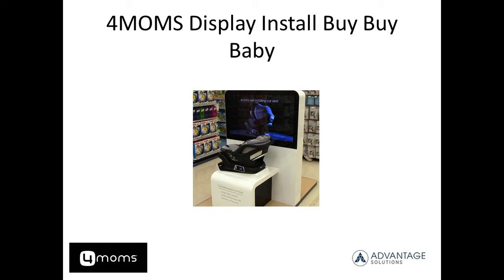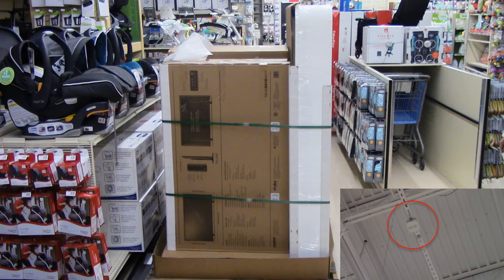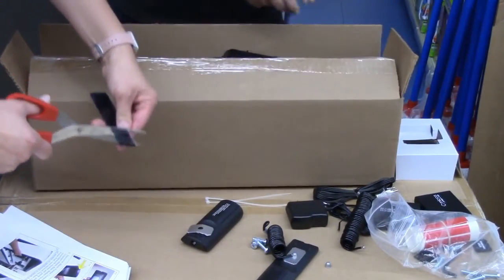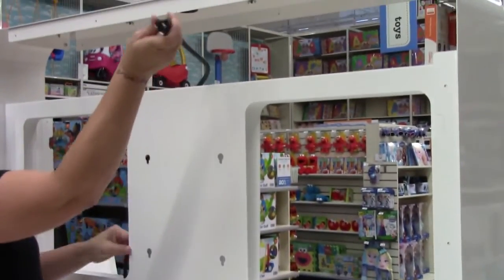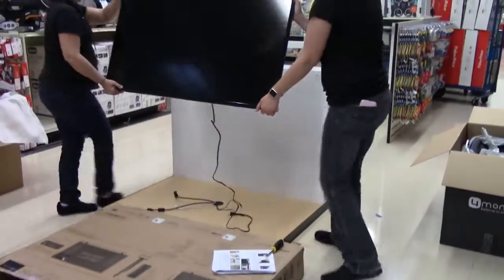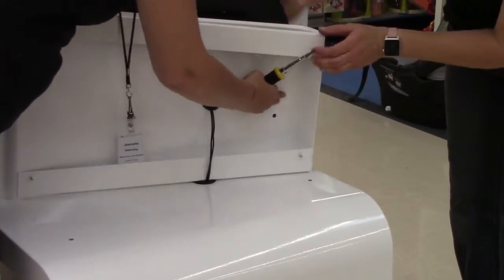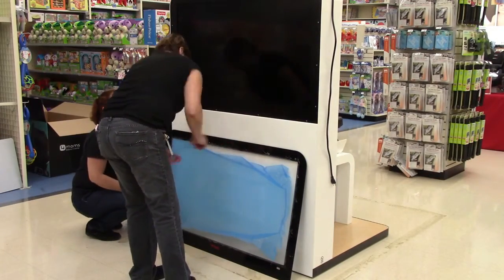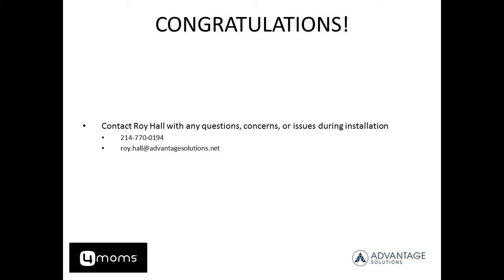4MOMS Display Install BuyBuy Baby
4MOMS Display Install BuyBuy Baby